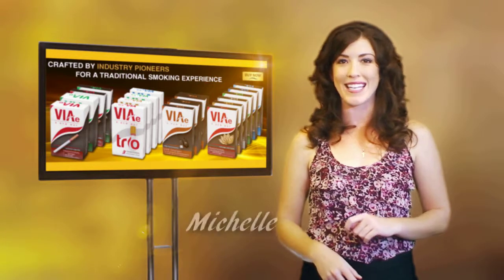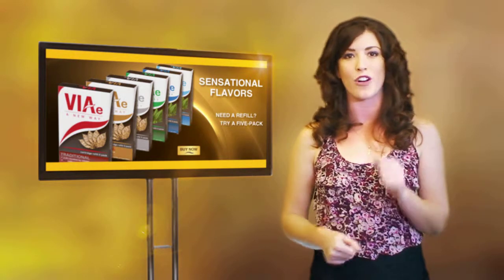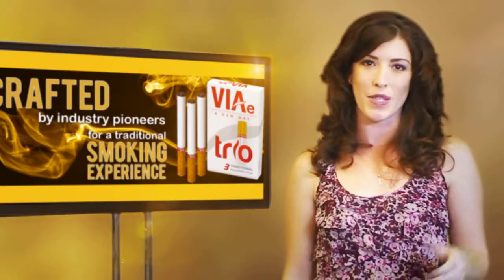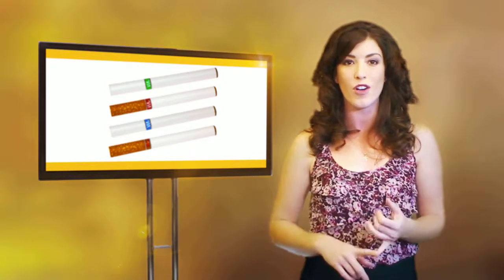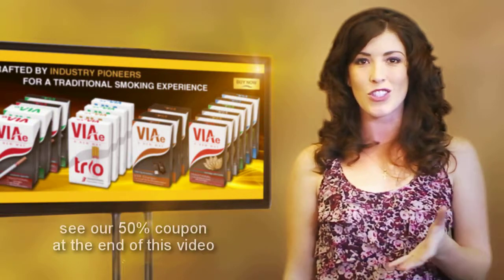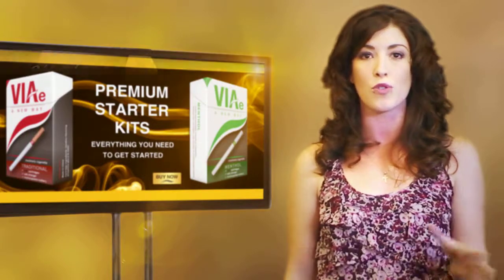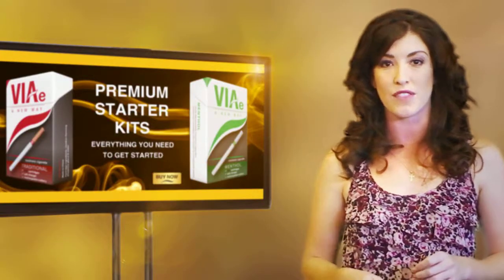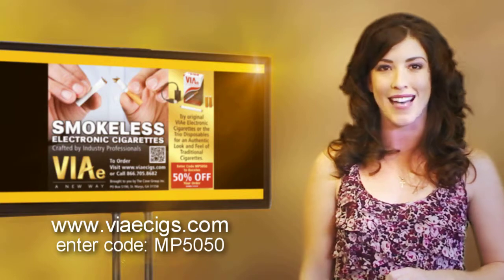VIAe - The smokeless alternative to traditional cigarettes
and Michelle give the 411 on A NEW WAY to smoke...electronically! VIAe's smokeless products have you covered when it comes to the look, feel, and taste of a traditional cigarette.